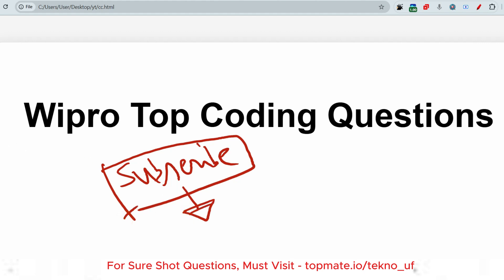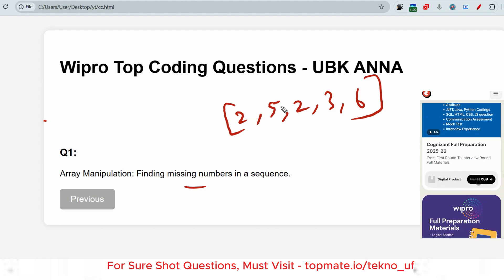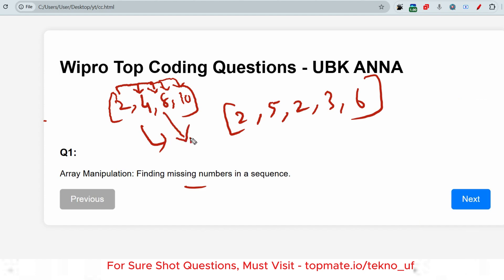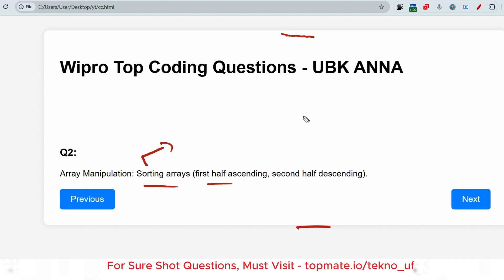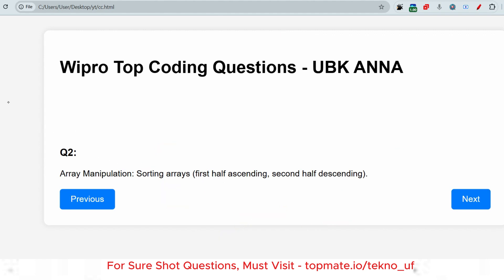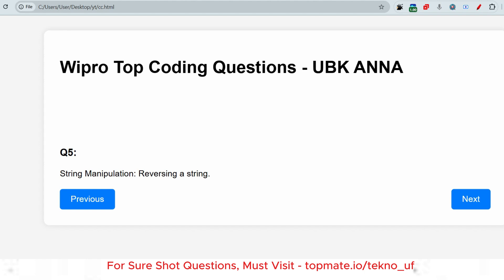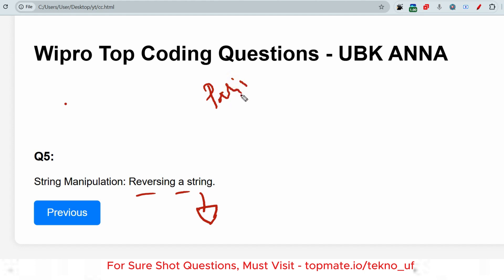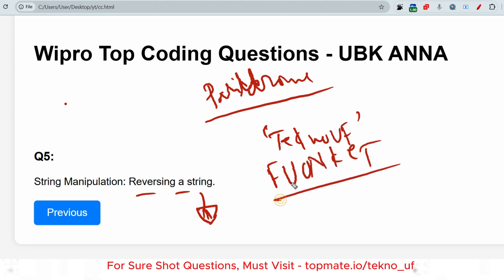Top 10 Coding 😲 | Wipro Elite ASSESSMENT TEST 2025 | Wipro Hiring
Wipro coding questions 2025 | Wipro Elite ASSESSMENT TEST 2025 | Wipro Hiring | Off-Campus Drive

Looking for Wipro Elite Hiring Program details for 2025? This video covers everything about Wipro Elite 2025, including salary, syllabus, assessment test pattern, laptop provision, bond terms, and pros & cons. Learn about the Wipro Elite Online Assessment Test 2025, cut-off marks, interview process, and what life is like after joining the Elite program. Explore insights from Wipro Elite 2024 & 2023 batches, SVAR assessment, and how to deal with the bond. A perfect guide for Wipro Elite freshers!

Wipro Elite 2025: Complete Guide – Salary, Syllabus, Assessment Test, Bond & More
Are you curious about Wipro’s Elite Hiring Program 2025? This comprehensive guide answers all your questions—from Wipro Elite salary, test syllabus, and assessment pattern to laptop policy and interview process.

🔹 What is Wipro Elite? – A top hiring program for freshers with lucrative benefits.
🔹 Wipro Elite Assessment Test 2025 – Syllabus breakdown, cut-off marks, SVAR voice test, and more.
🔹 Pros & Cons – Perks like earning while learning, but with bond constraints.
🔹 Life After Wipro Elite – Career path, bond rules, and exit options.
🔹 Past Batch Experiences – Learn from Wipro Elite 2024, 2023, 2022, and 2021 batch journeys.

Whether you're preparing for the Wipro Elite Assessment Test 2025 or still evaluating the program, this video has everything you need!

Java | Python | Coding | Career